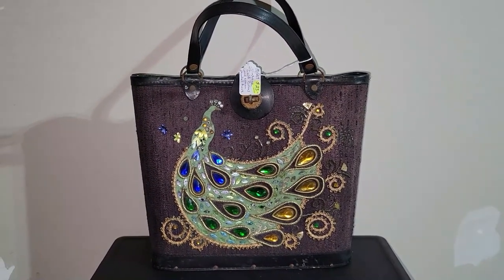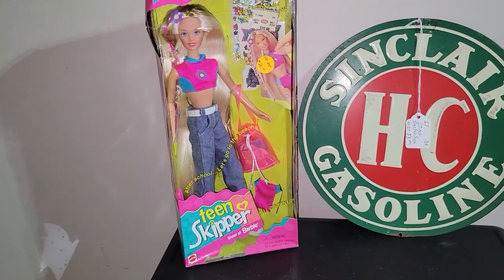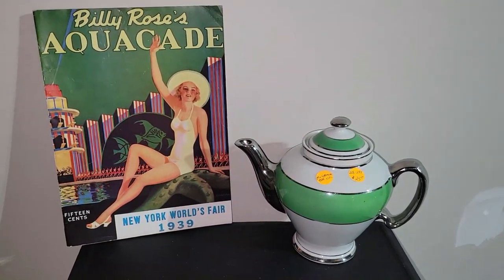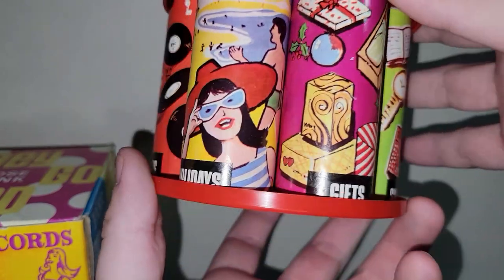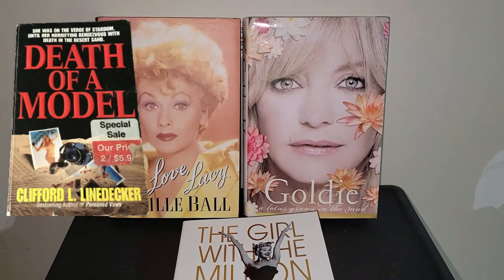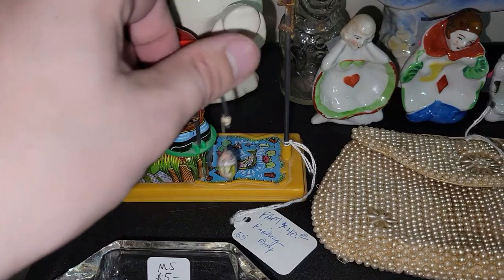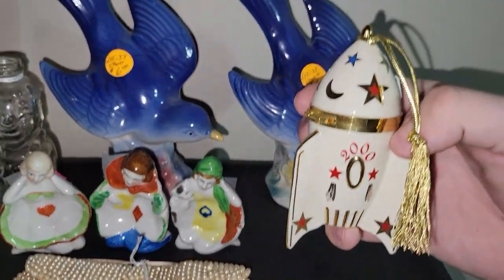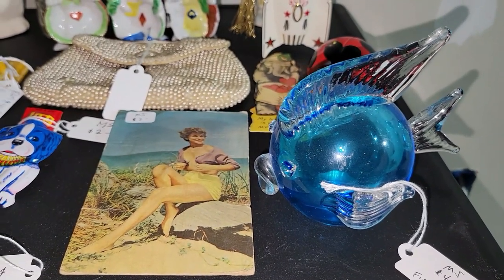BETTER THAN THE THRIFT STORE | Antique Store Haul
I visited Fayetteville antique mall in Fayetteville, PA to see what treasures I could find for both resale and myself. I walked out with some pretty cool pieces I have to say. Let me know down below what your favorite items are in the comments section below.